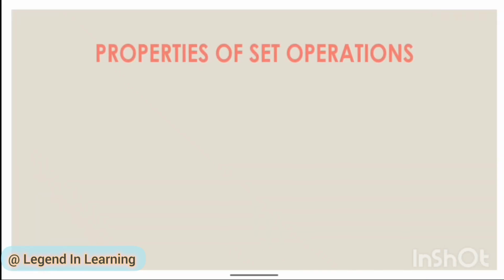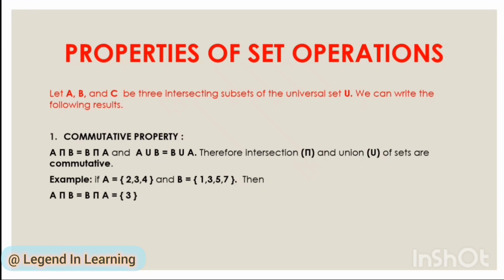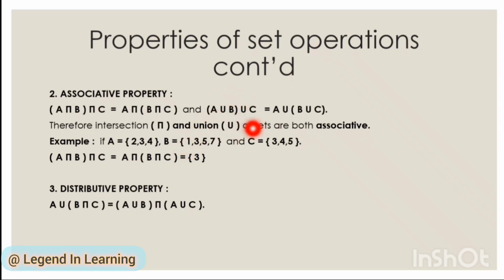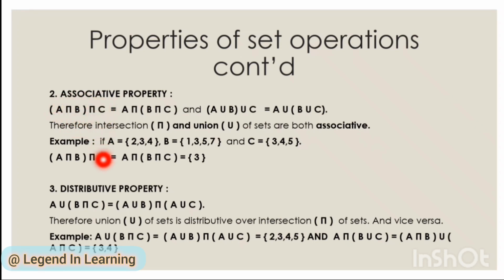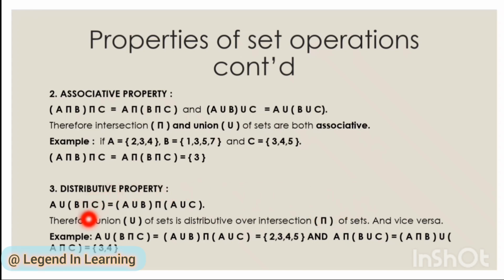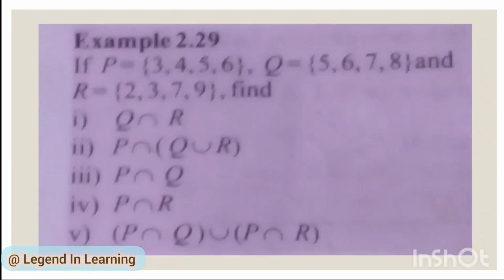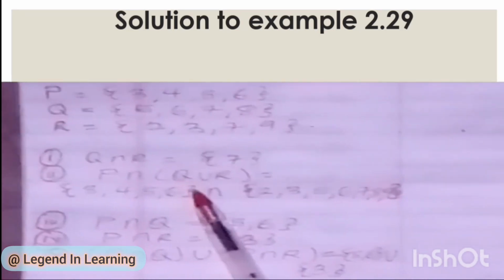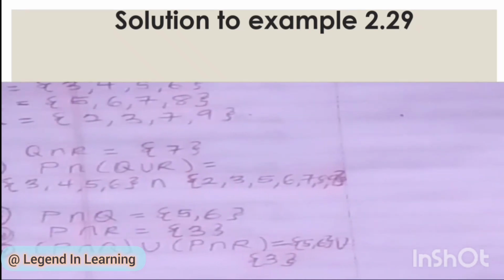Mathematics Unleashed: Dive into the Fascinating World of Set Operations!.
this video explains the properties of set.

You can find us on all the following social media platforms🧠